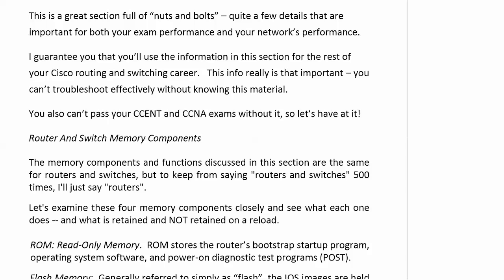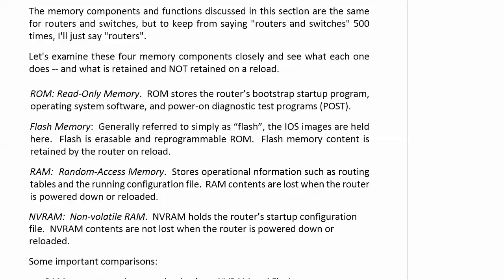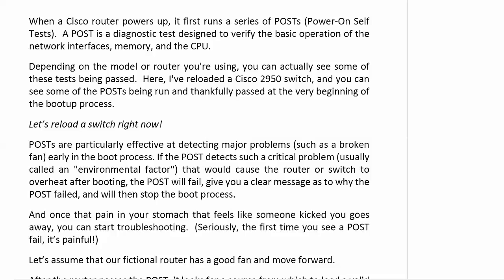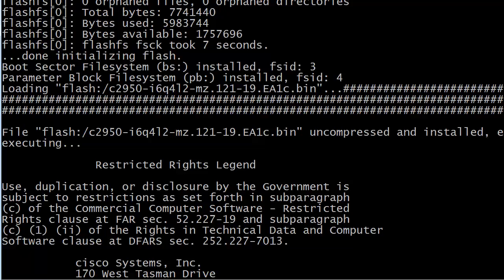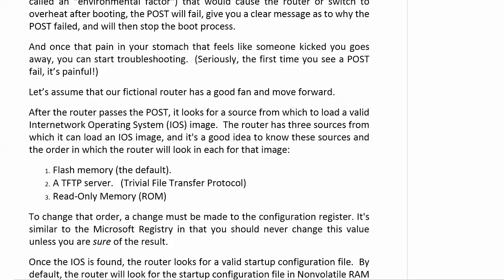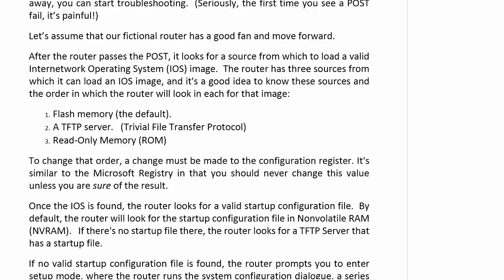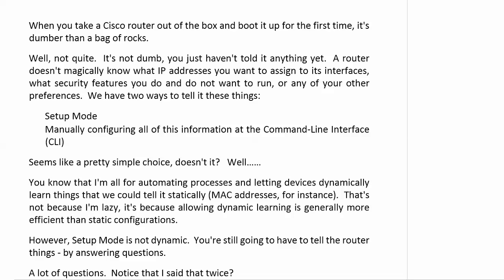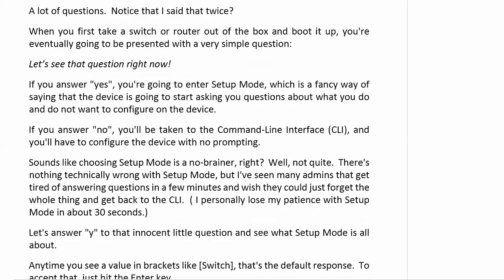234 Memory NVRAM ETC